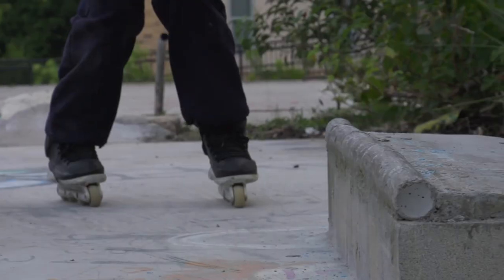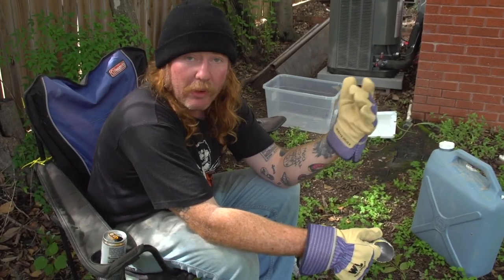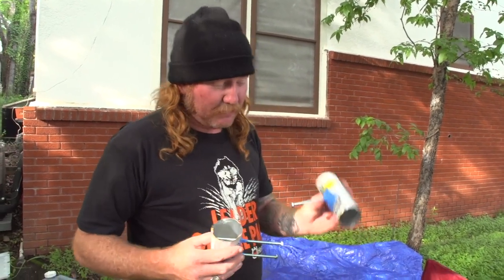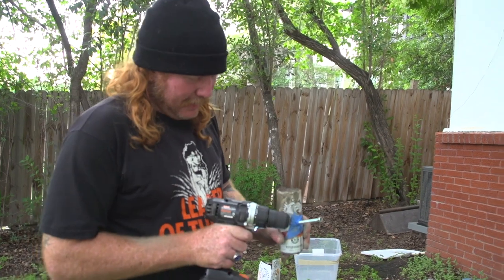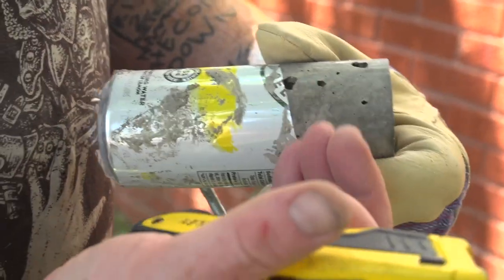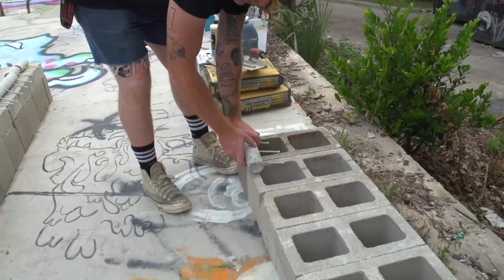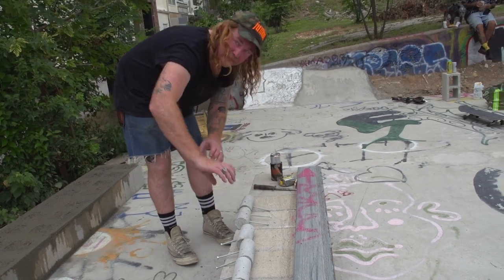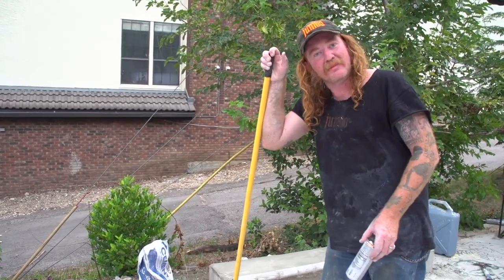DIY with Heath Burley - How to make a beer can coping ledge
Heath is back and this time we're putting our alcoholism to good use.
We're making a beer can coping ledge.
You don't have to make a ledge, you can attach the coping to any spot you want to (we discuss this as well).
These things are always a work in progress.
We're not professional builders (obviously), but it's good to share some of the knowledge we're acquiring in real time.

We also hope it's a bit motivational for anyone that's ever wanted to build a spot.

If you like our content and would like to support the future of Jumbo, check out the products we have available from Oak City Skate shop below!

0:00 Day 1
0:21 Supplies
0:45 Why skinny cans?
1:19 Cutting the cans
2:15 Attaching bolts
4:45 Filling cans with concrete
6:29 Air bubbles suck
7:40 Day 3
8:30 Peeling the cans
9:54 Better and worse
10:30 Comparing coping
10:50 Soak the coping for a month
11:09 Day 33
11:55 Creating the ledge
12:55 Other ways to use the coping
13:40 Attaching the coping
14:27 Supply details
15:55 Day 34
16:20 Rub brick everything
17:20 Clear coat enamel
18:28 Skating the ledge